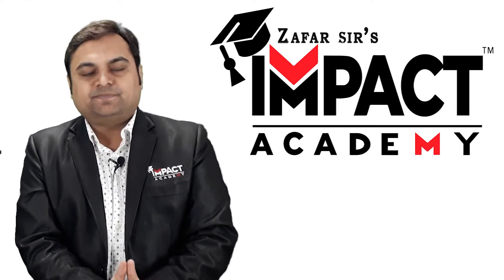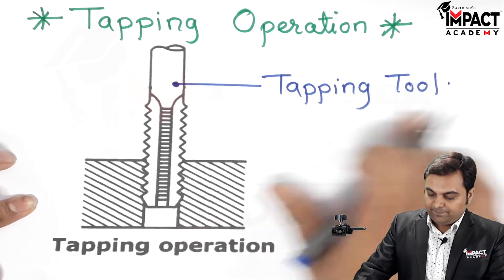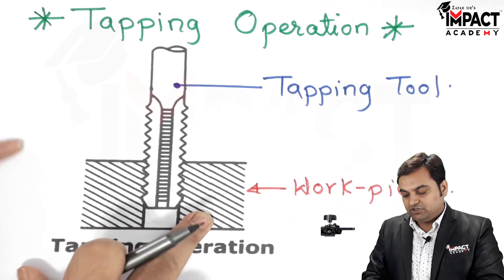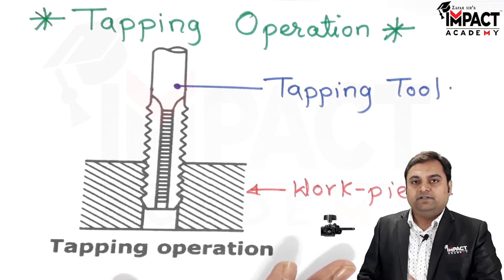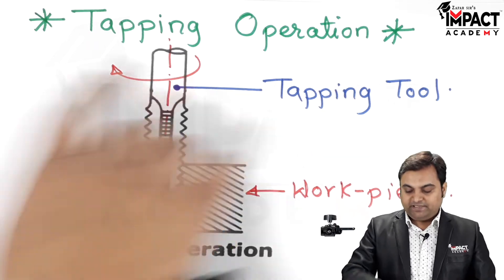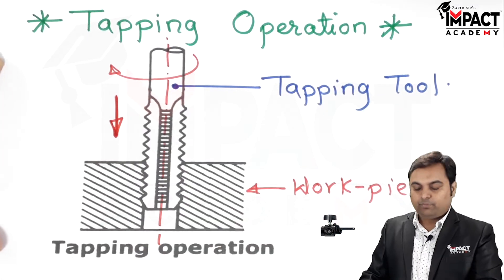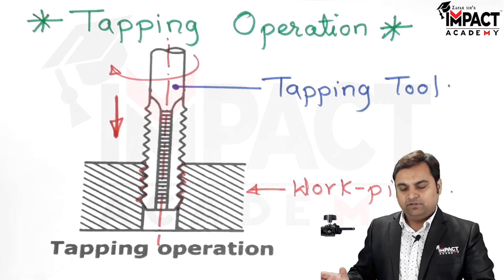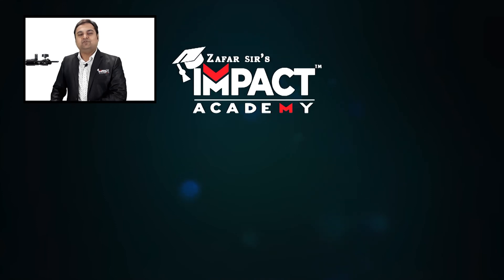Tapping Operation | Machining Operations | Manufacturing Processes engineering gateexam2025 #2025